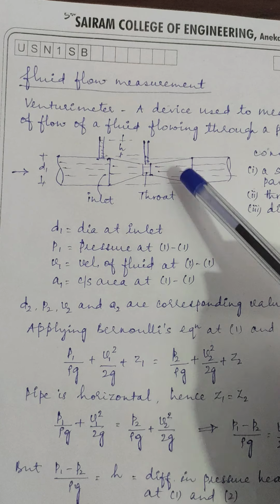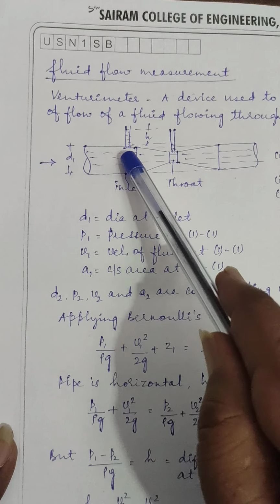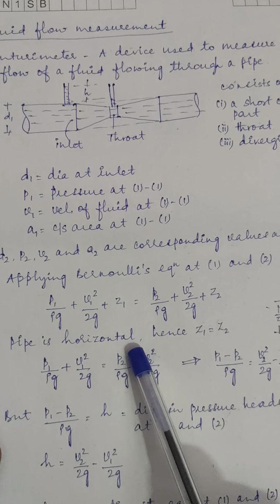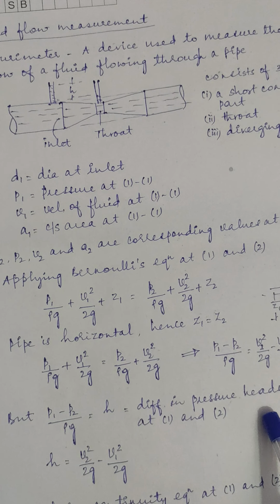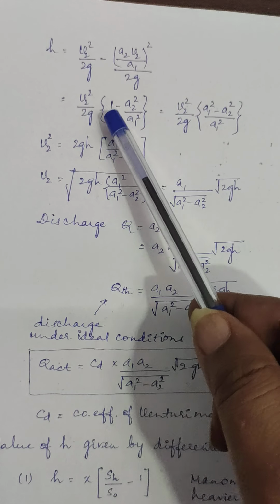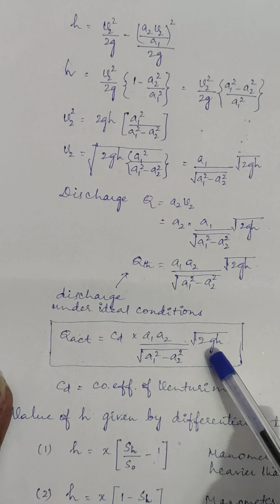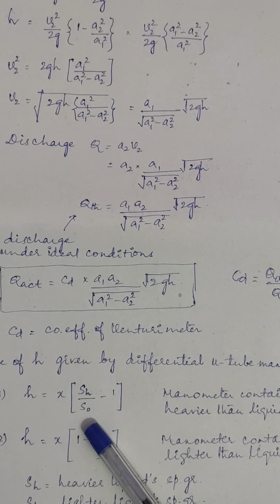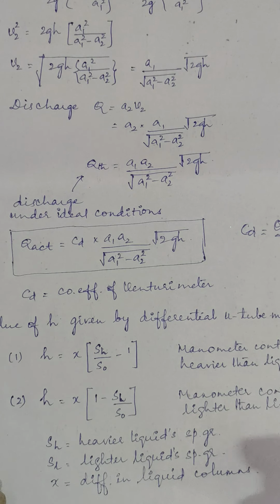Lecture Video_18ME43_Module 3_Venturimeter_Yogananda